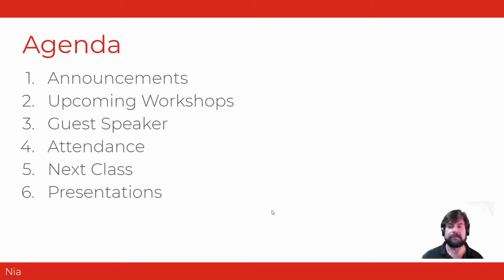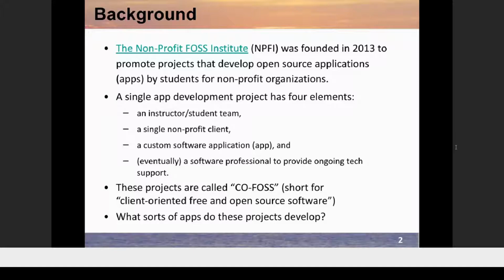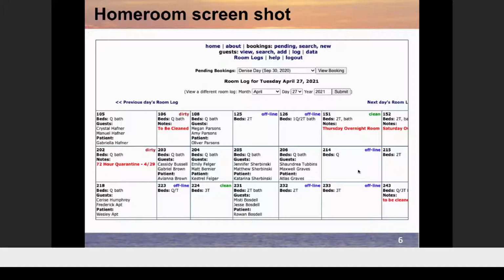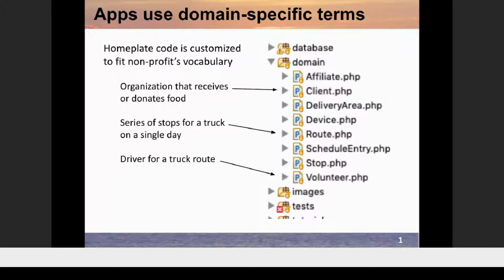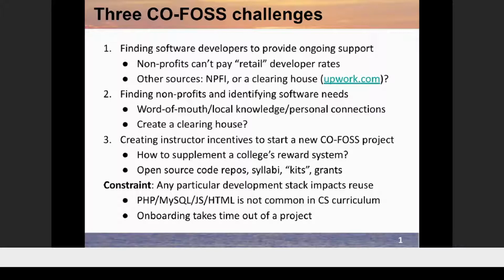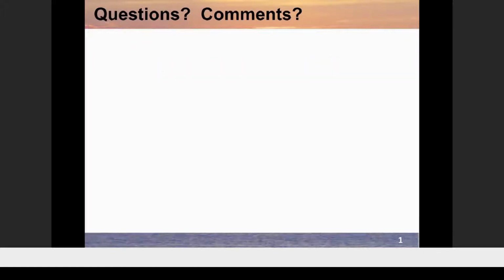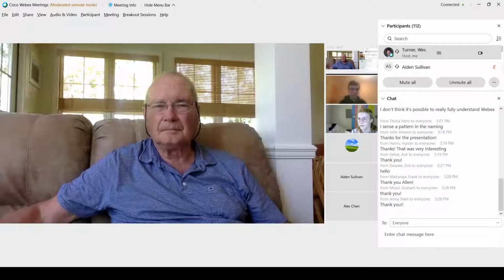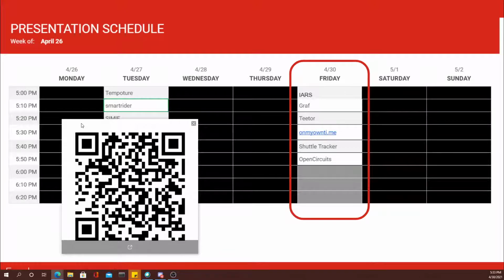RCOS Meeting 28 Guest Presenter Allen Tucker